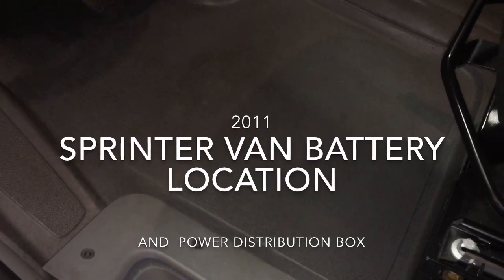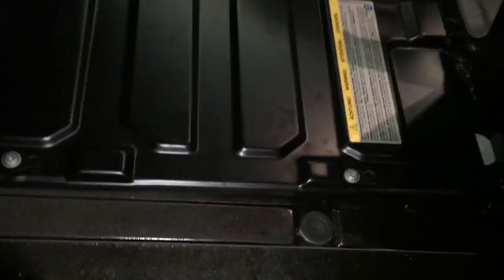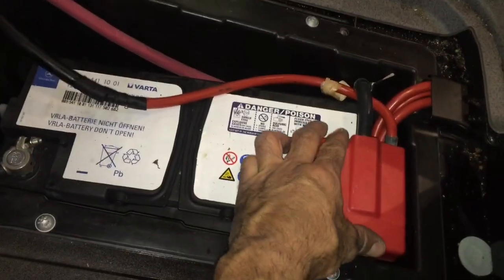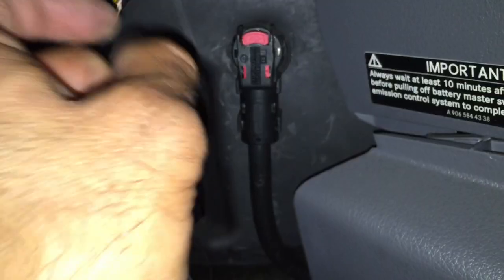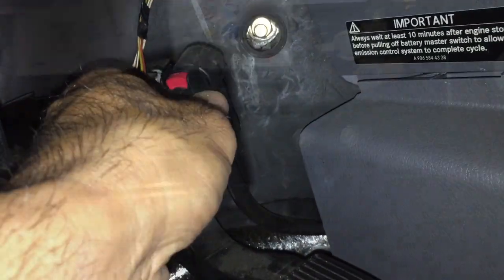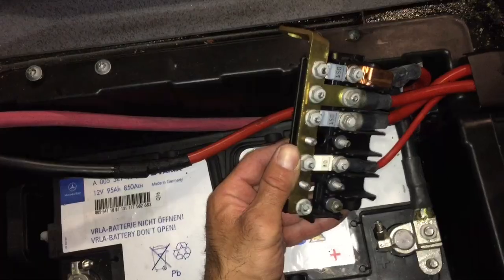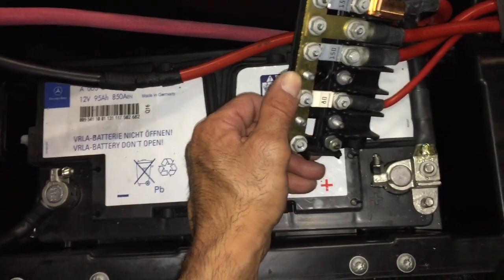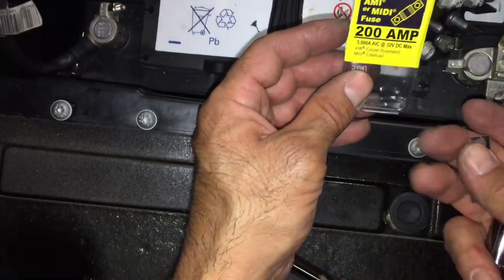Sprinter Van Battery Location and Fuse Type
Quick DIY video on locating mercedes sprinter van starting battery and power distribution box in a 2011 sprinter.  The battery location may apply for other years as well.  Battery location and fuse type is important when you need to directly connect to the battery for  sprinter after market upgrades. @projectsprinter